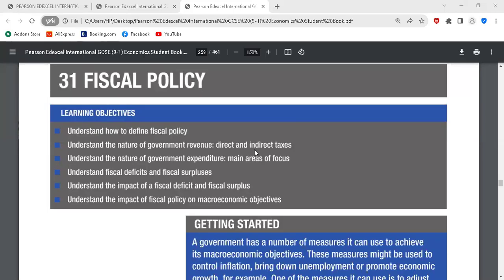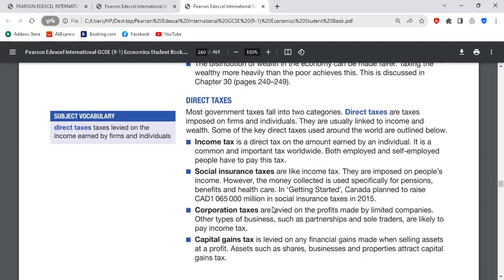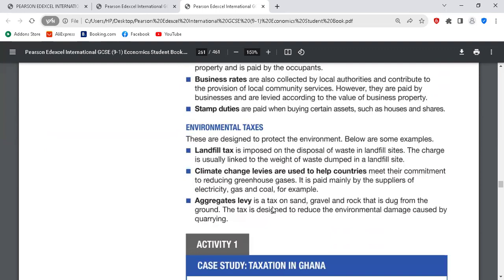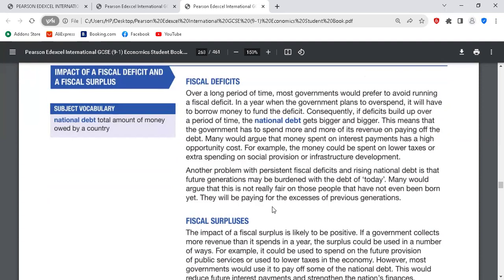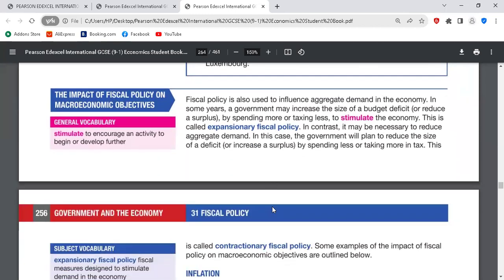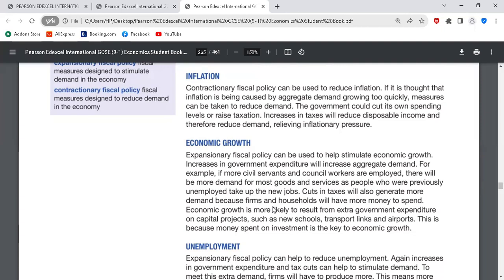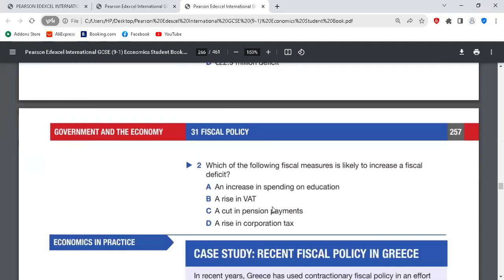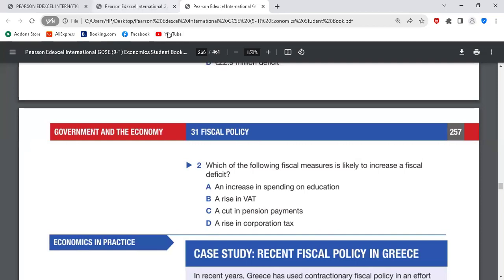Economics IGCSE(Fiscal Policy)